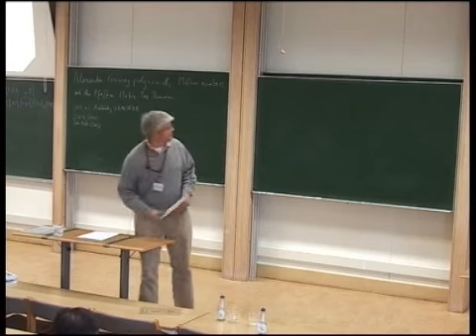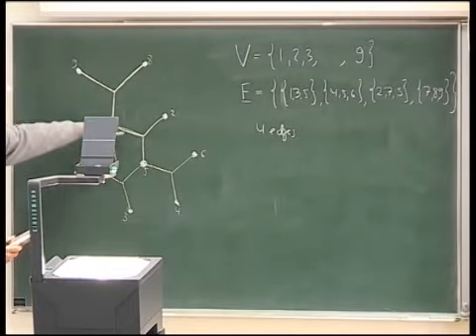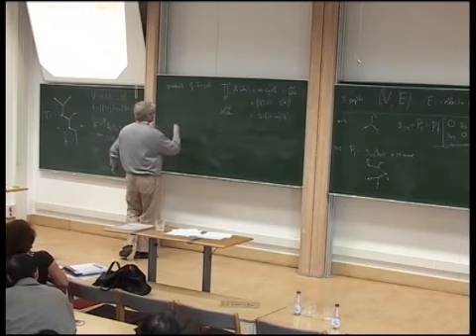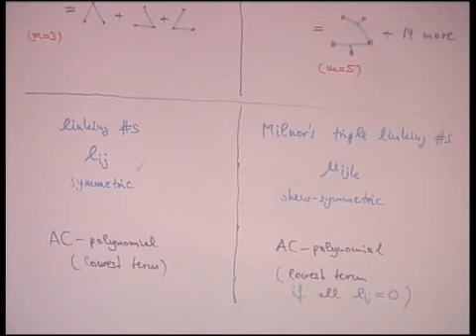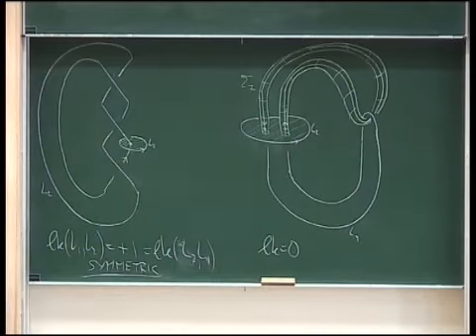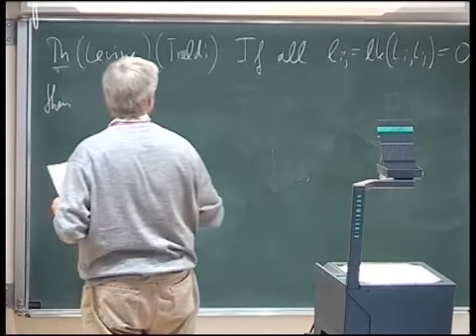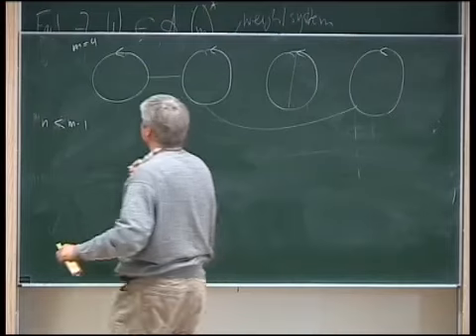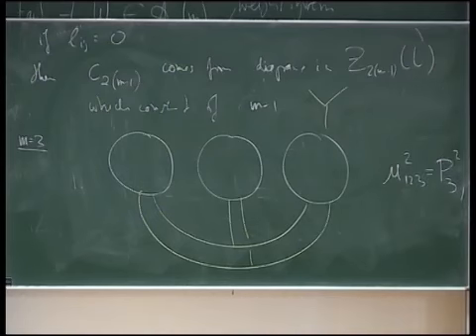Dr. Gregor Masbaum | Alexander-Conway polynomial, milnor numbers, and the Pfaffian matrix-tree...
Title: Alexander-Conway polynomial, milnor numbers, and the Pfaffian matrix-tree theorem
Speaker: Dr Gregor Masbaum (CNRS (Centre national de la recherche scientifique))
Date: 10th Apr 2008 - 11:30 to 12:30

🗓️ Event: (CSMW03) Combinatorial identities and their applications in statistical mechanics